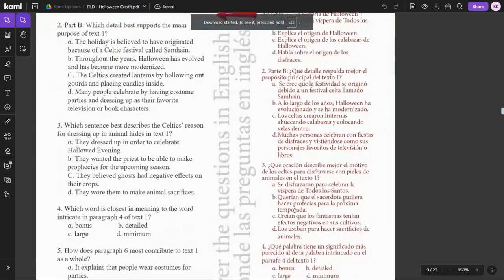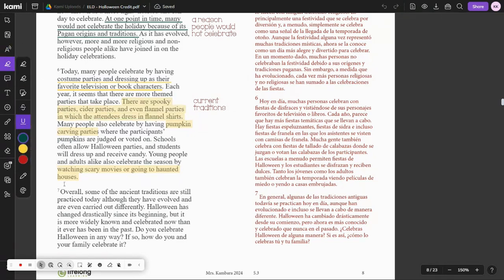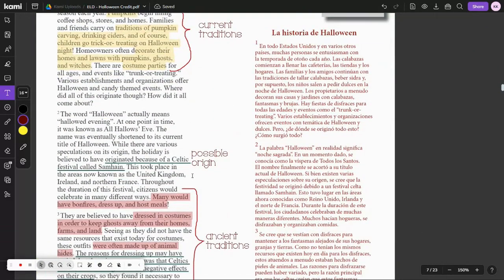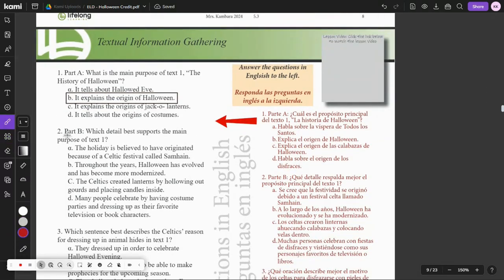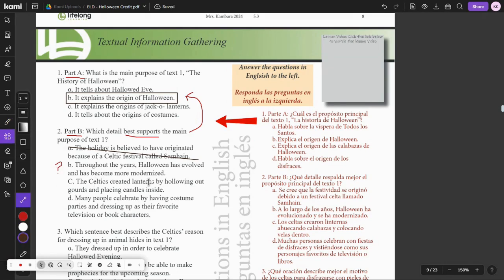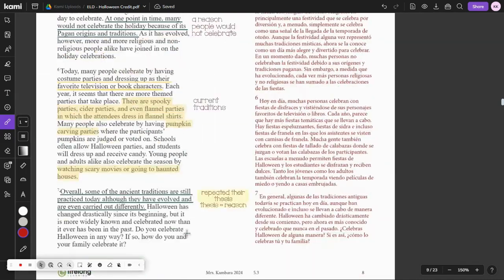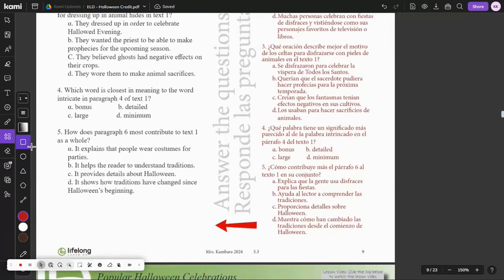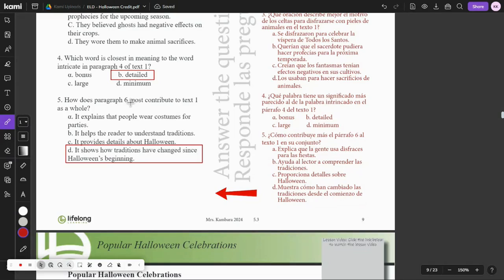Halloween Page 9